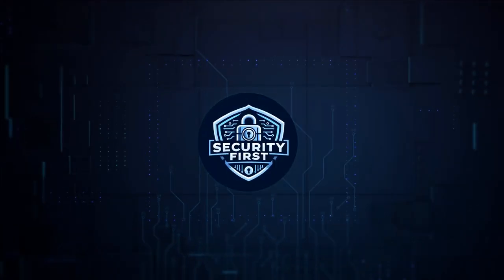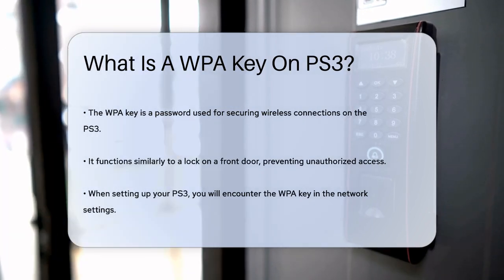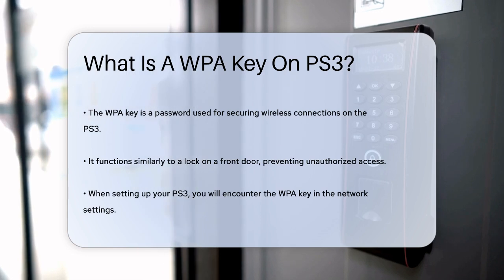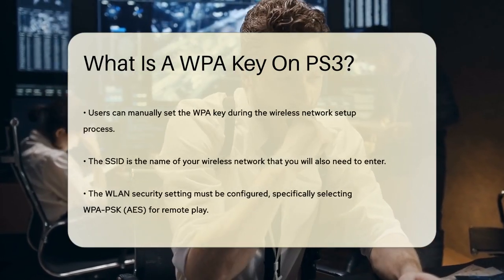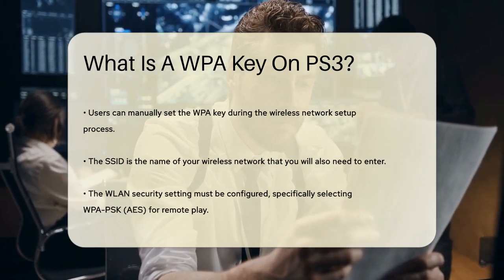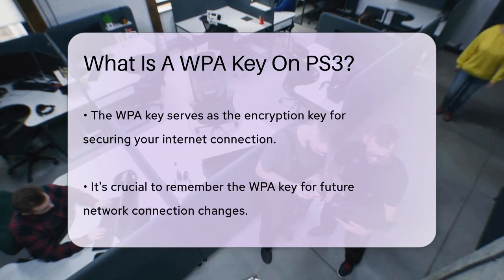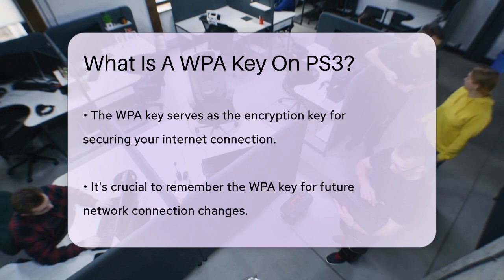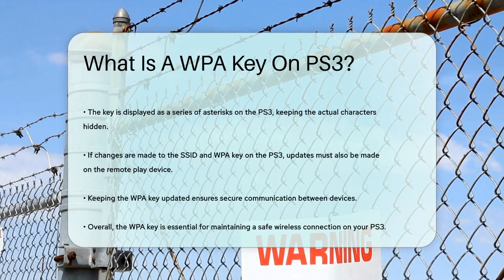What Is A WPA Key On PS3? - SecurityFirstCorp.com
What Is A WPA Key On PS3? When setting up your PS3 for wireless internet, one important aspect to understand is the WPA key. In this video, we will clarify what a WPA key is and how it plays a vital role in securing your wireless connection. We will explain how the WPA key functions as a password that protects your network, ensuring that only authorized devices can connect.

 We will guide you through the process of manually entering this key on your PS3 and highlight the necessary steps to configure your network settings effectively. Additionally, we will touch on the significance of the SSID, or the name of your wireless network, and how it works in tandem with the WPA key to establish a secure connection for gaming and remote play.

 If you're looking to change your SSID or WPA key, we will provide tips on how to do this while ensuring that all connected devices maintain secure communication. Remember, keeping your WPA key secure is essential for protecting your online gaming experience.

Join us as we break down these concepts and provide you with the knowledge you need for a secure gaming setup.